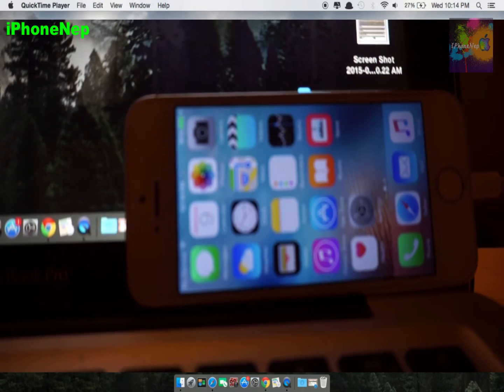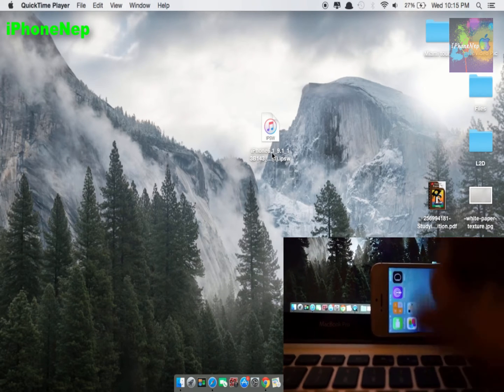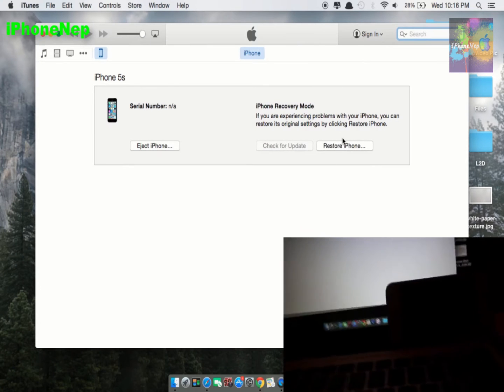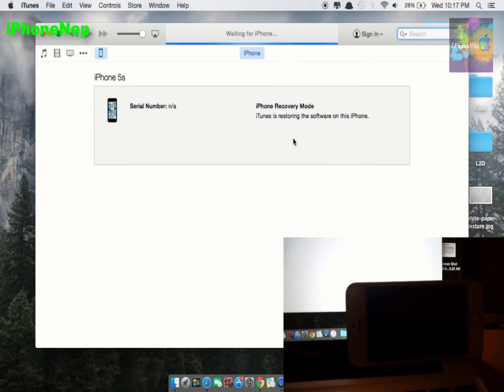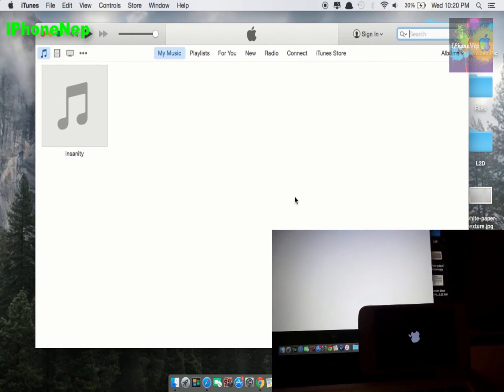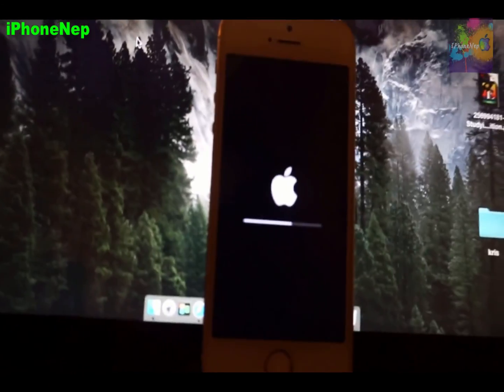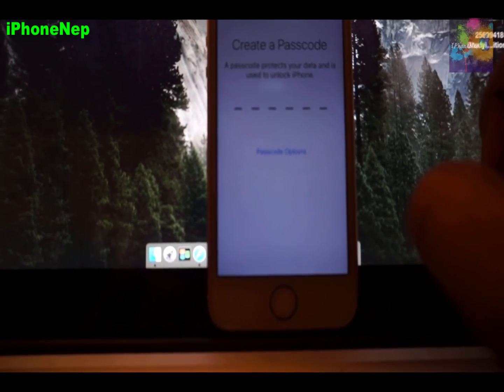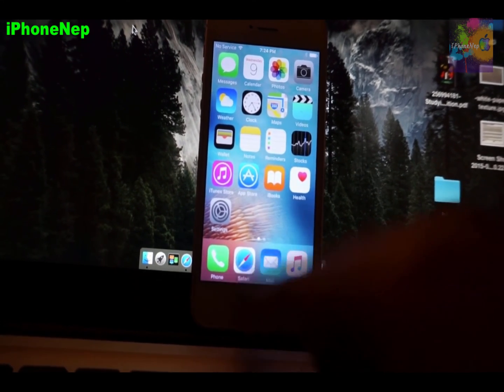How To Downgrade From iOS 9.2 To 9.1 On iPhone, iPad and iPod Touch ( Jailbreak iOS 9.1 info)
This Method Does not work anymore